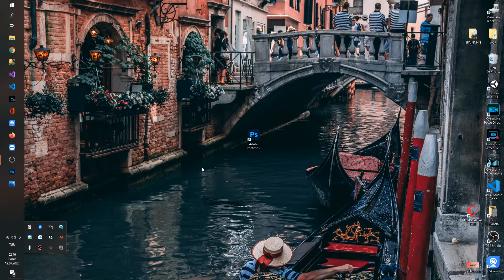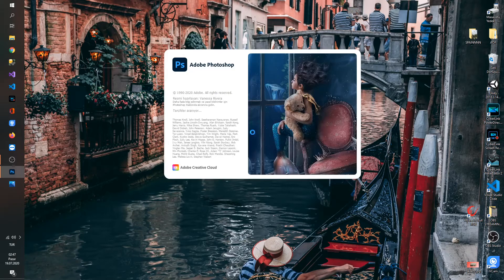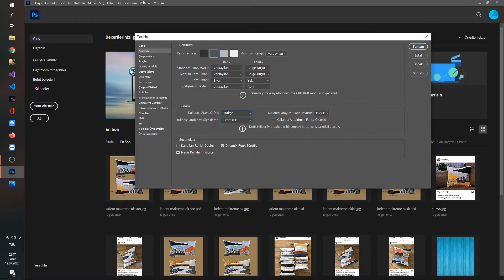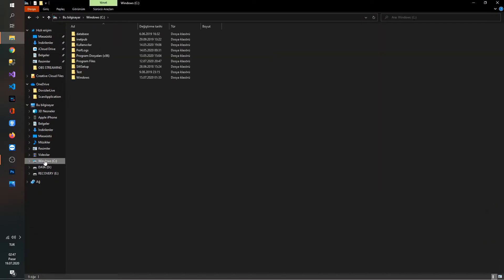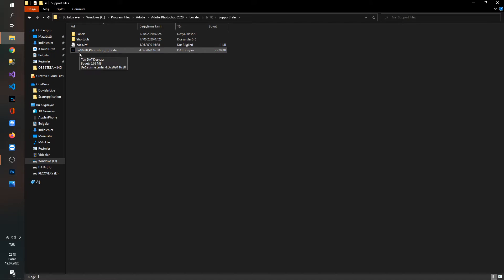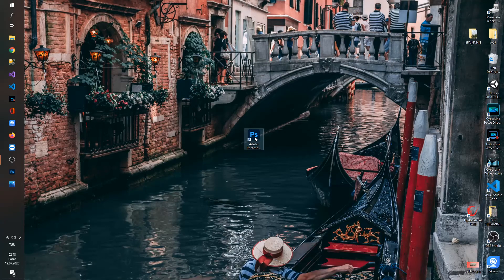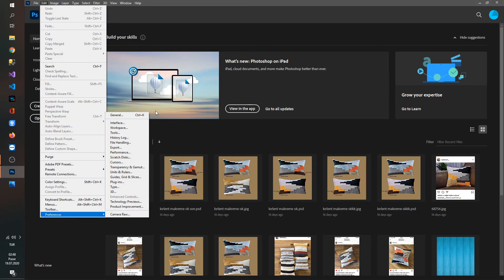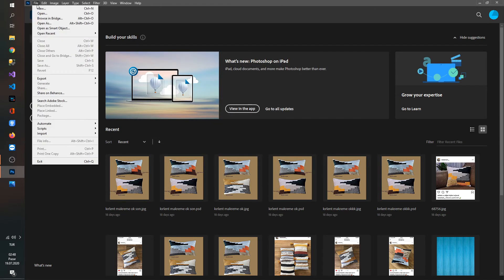How to change Photoshop Language to ENGLISH